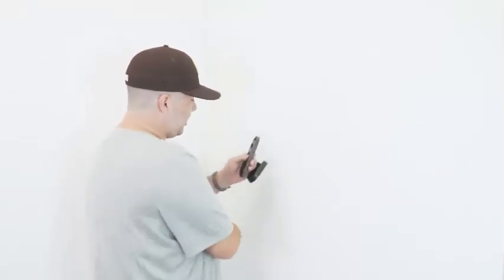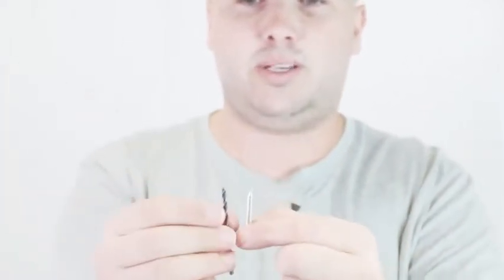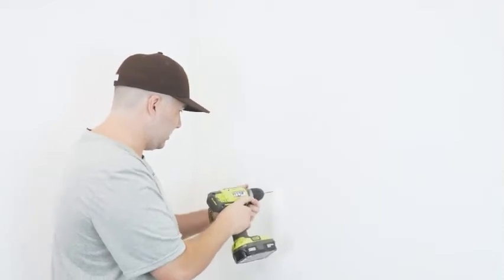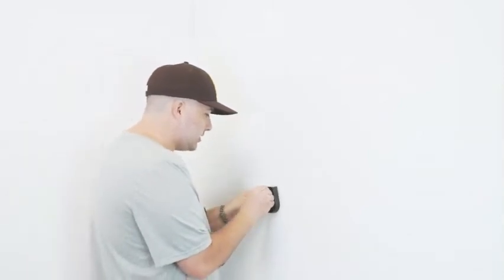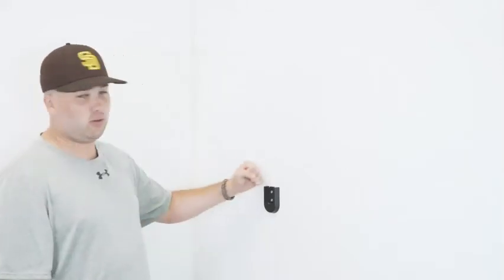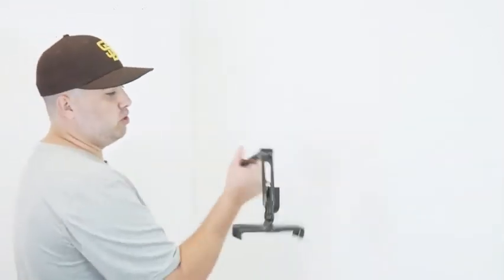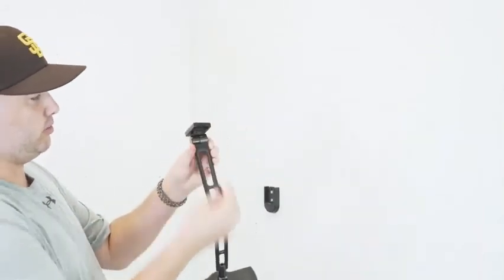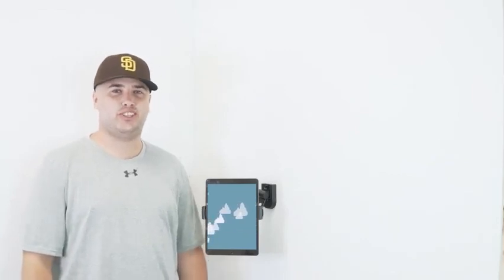SOPORTE DE TABLET 2 EN 1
Nos encontramos en Lima - Perú